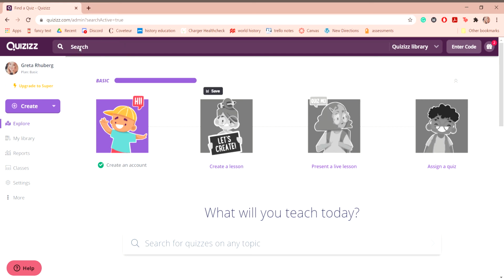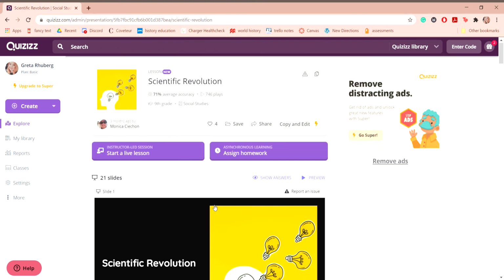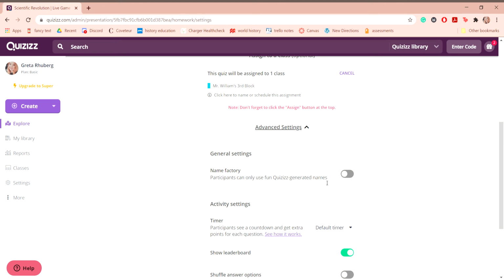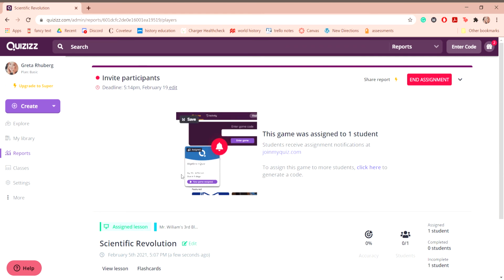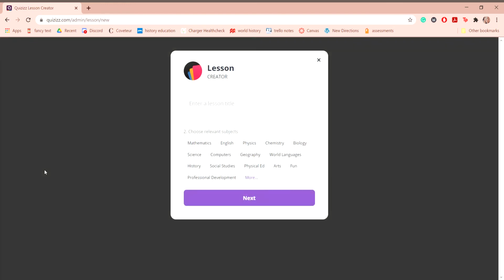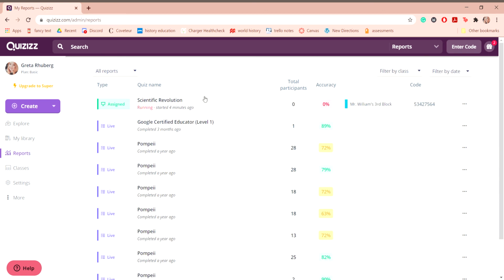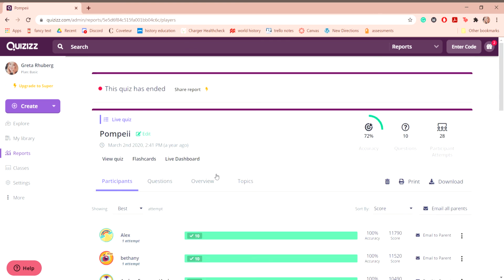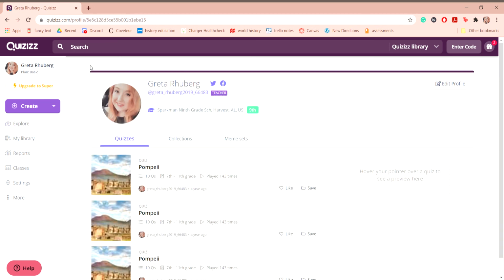How to Use QUIZZIZZ in Your Classroom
this is for my ED-350 course